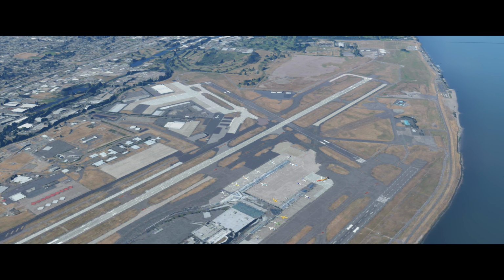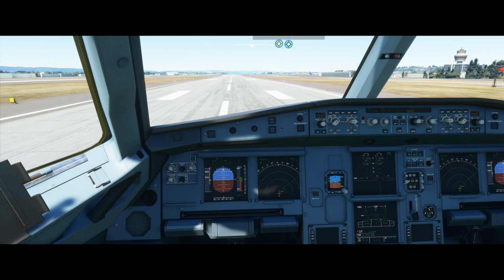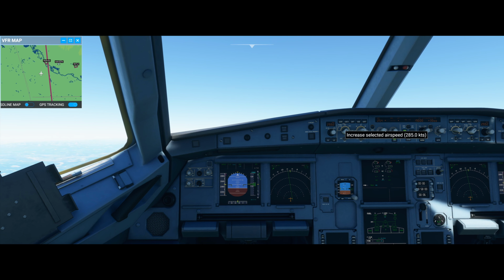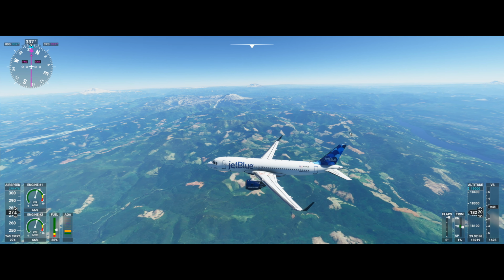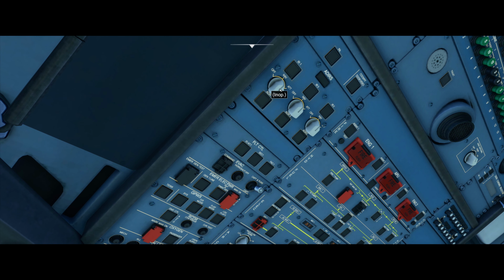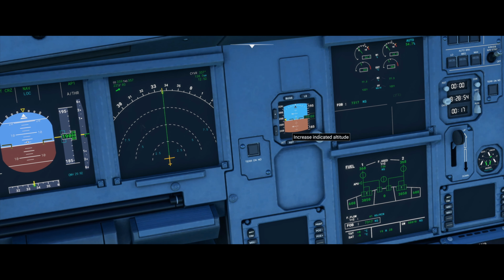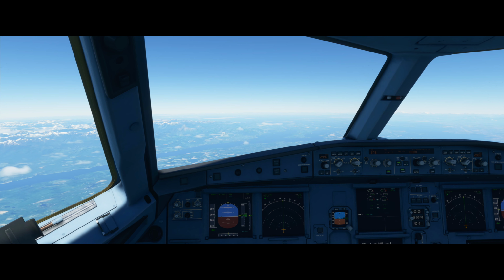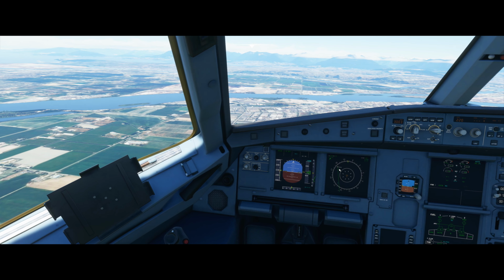Flying A Jet! | MFS2020 Gameplay #4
It's time to fly a jet!
I think I should put out my PC specs out:
CPU: Intel Core i7 [9th Gen] 9700 / 3 GHz
GPU: Nvidia 2080 Super
Max Turbo Speed: 5.2 Ghz [Overclocked]
# Of Cores: 8
Cache Memory: 12 MB
RAM: 16 GB
Hard Drive: SSD - M.2
Be aware that this PC has been surpassed by the Alienware Aurora R10 & R11 since I got my R9 a year ago.